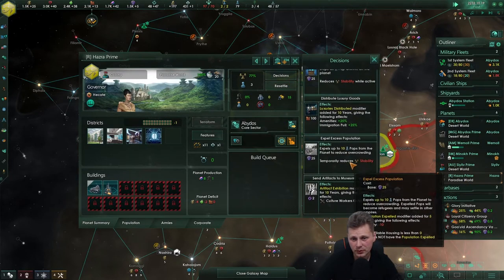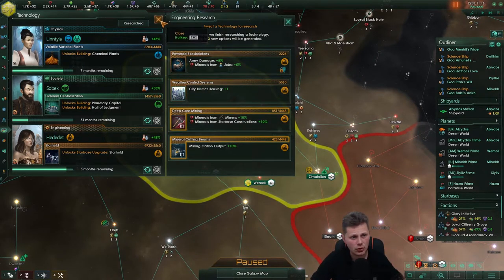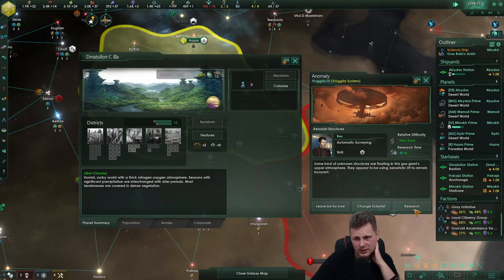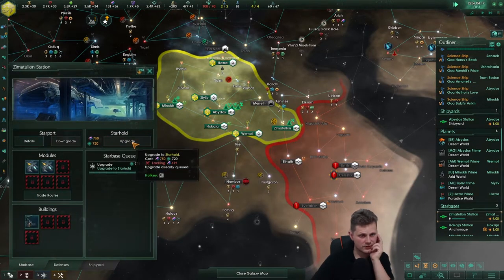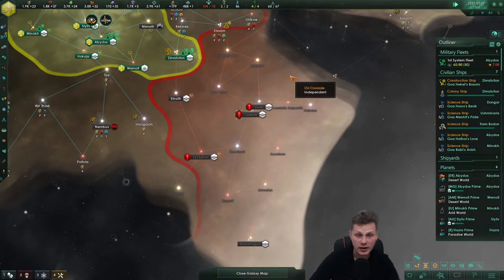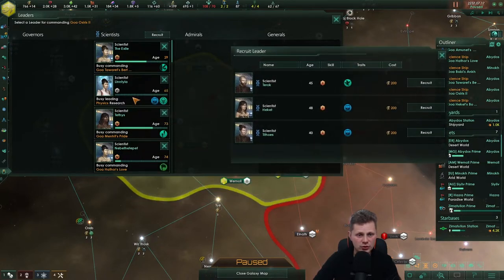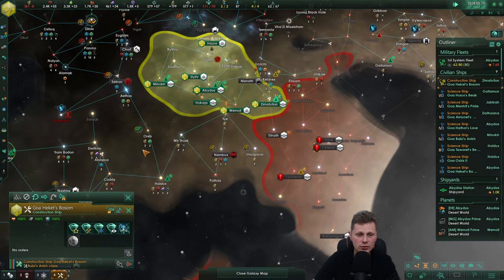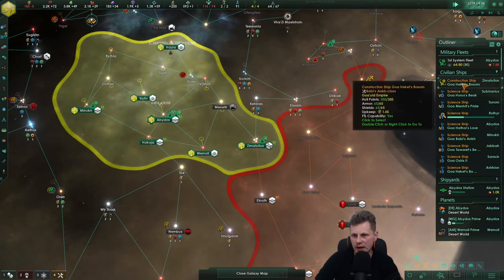[7] Goa'uld - Stargate Universe Reborn - Stellaris 3.1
Hi all! I’m David and we are playing Stellaris with the Stargate Universe Reborn modpack. we are starting as the Goa'uld and i have (hopefully) forced all empires in that are part of this modpack.